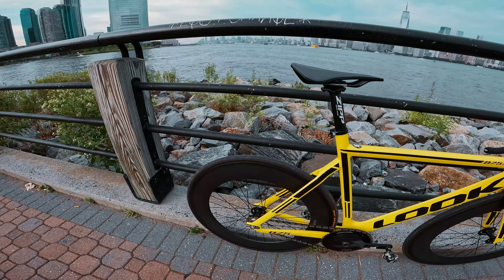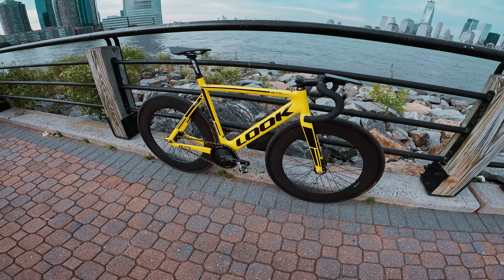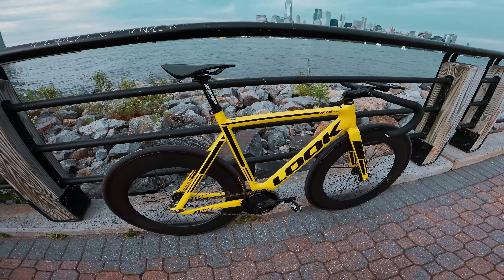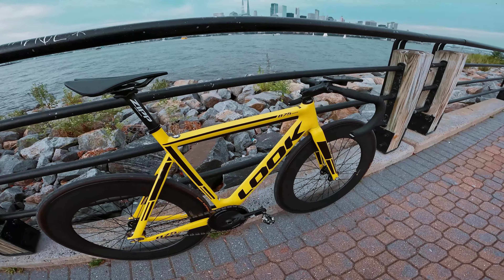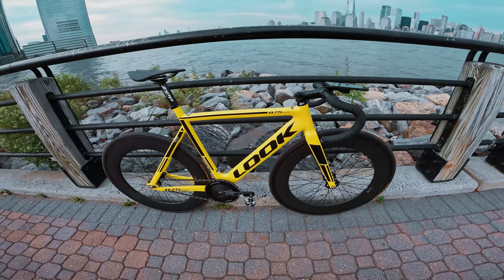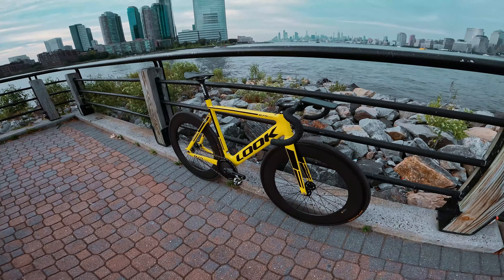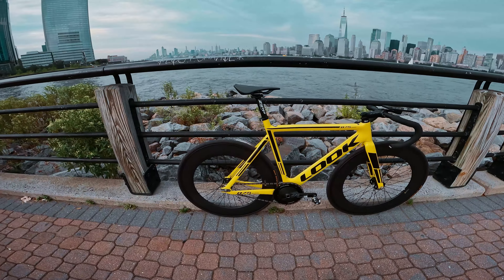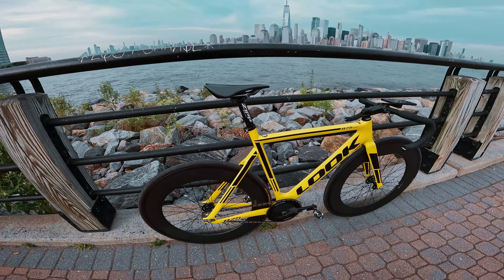FIXED GEAR | LOOK 875 MADISON TRACK BIKE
What's Up Everyone! Here's the new build of my street/track LOOK 875 Madison bike. I hope everyone enjoys the upcoming videos. This YouTube Channel will be dedicated to lifestyle things that I truly enjoy. Below is my part list for the entire build. Peace & Love!
¡Que tal! Aquí está la nueva versión de mi bicicleta LOOK 875 Madison de calle/pista. Espero que todos disfruten el video. Este canal de YouTube estará dedicado a aspectos del estilo de vida que realmente disfruto.  ¡Paz amor!✨

Parts List/Lista de partes:
LOOK 875 Madison Track Frameset
CSC 88mm Carbon Clincher Wheelset
Continental GatorSkin 700X25c Tires
Miche Pistard Air Crankset 165mm
Miche Evo Max Bottom Bracket
KMC K1 Wide Chain
LOOK X-Track Pedals
3T Ergonova Road Bike Handlebar 400mm
Zipp Speed Weaponry Service Course CX Handlebar Tape/Plugs
Zipp Service Course SL B2 Stem
Zipp Service Course B2 Seat Post
Selle Italia Model X Super Flow Saddle